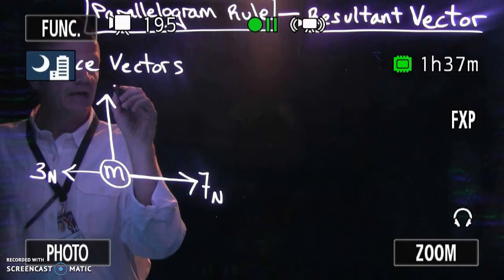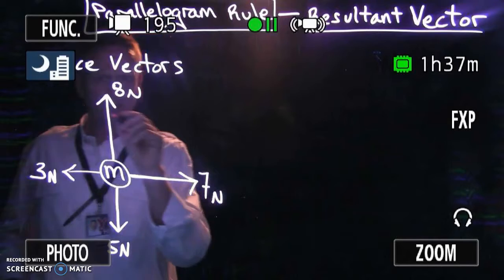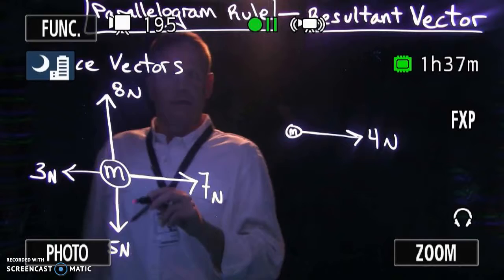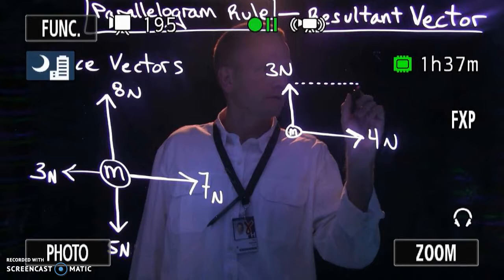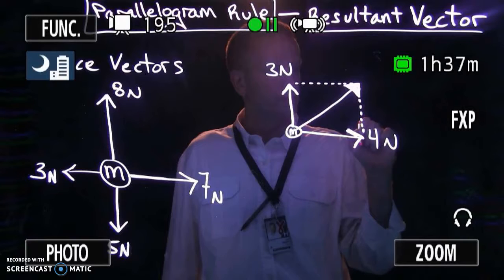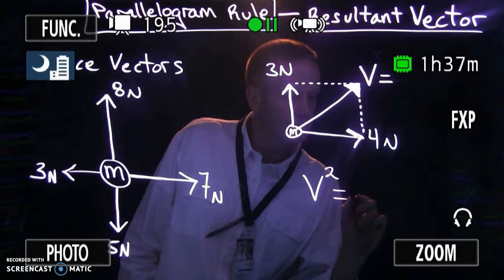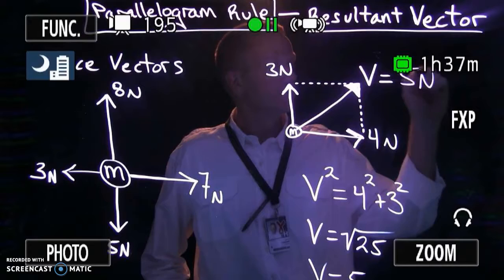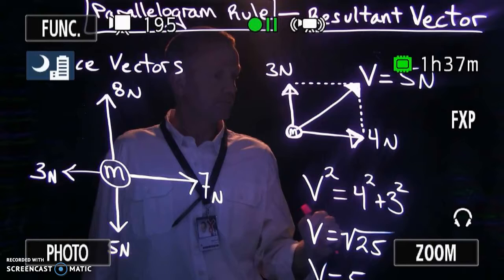parallelogram rule with force vectors